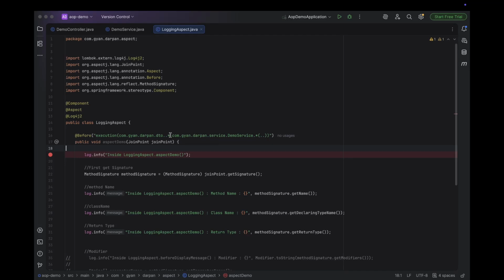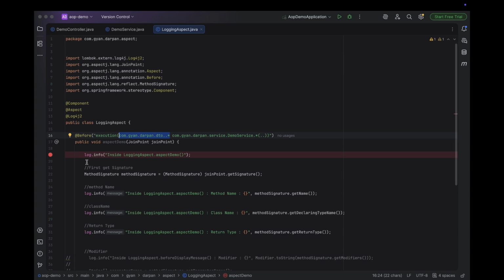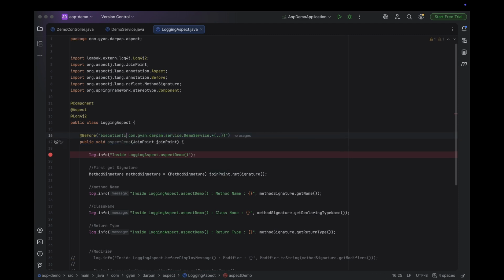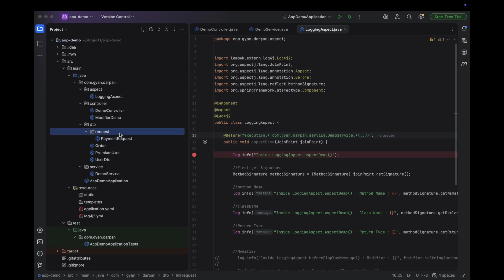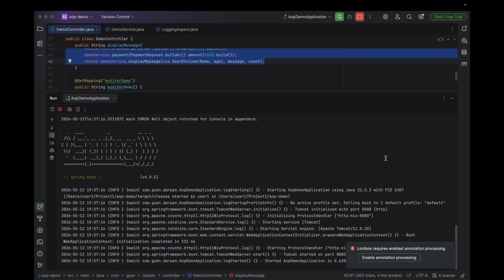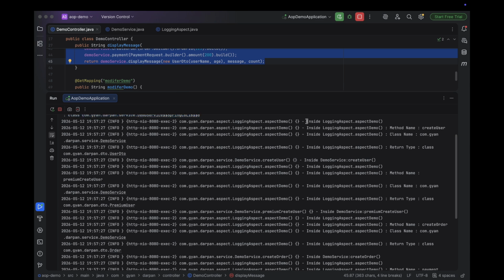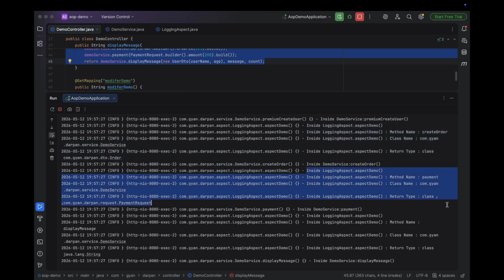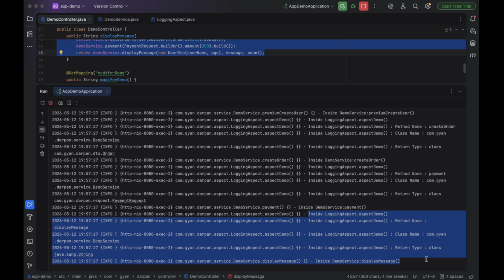Spring AOP Execution Expression – Match Any Return Type Explained | Part 172.5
In this video, we learn how to match methods with any return type in Spring AOP pointcut expressions using the * wildcard.